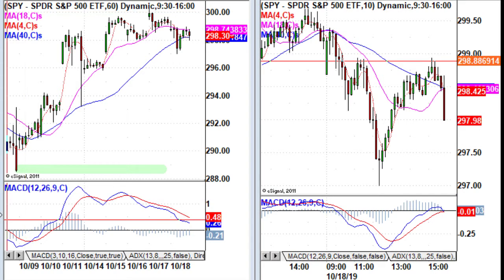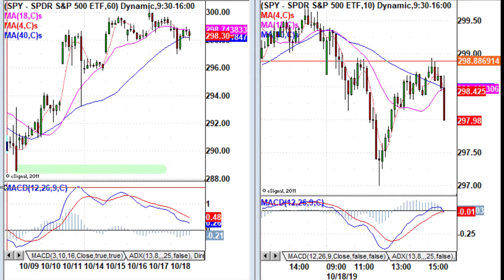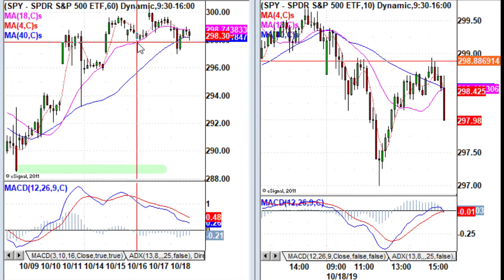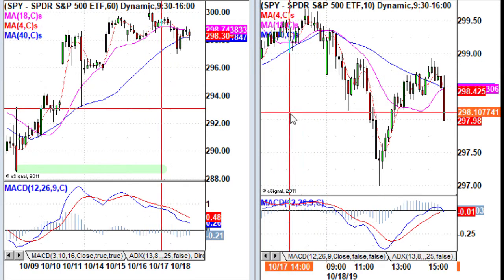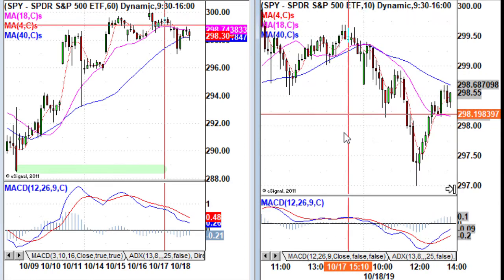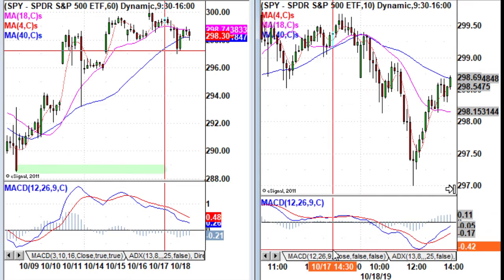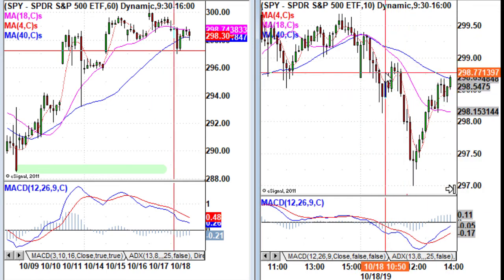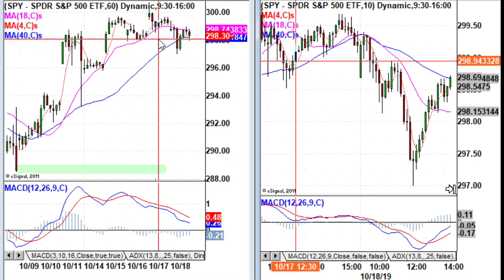Introduction to Invest like a Pro channel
Joe Rabil introduces Invest Like a Pro channel by showing a short trade in the SPY.